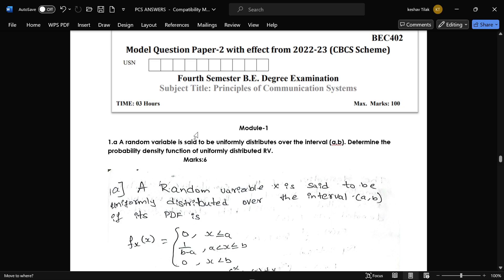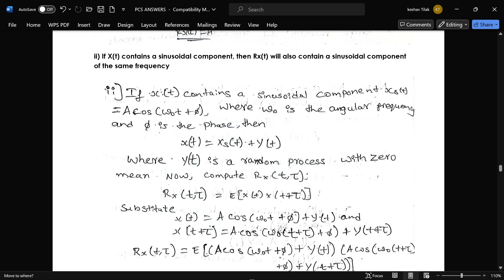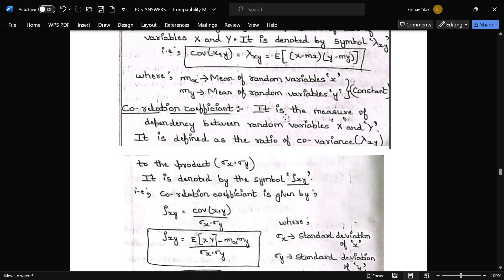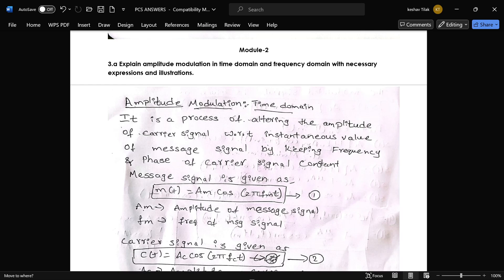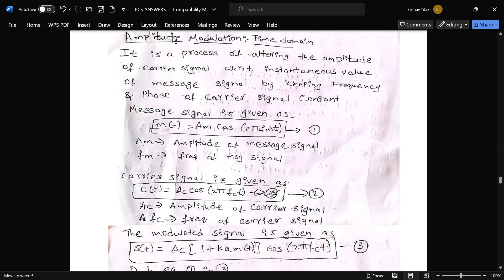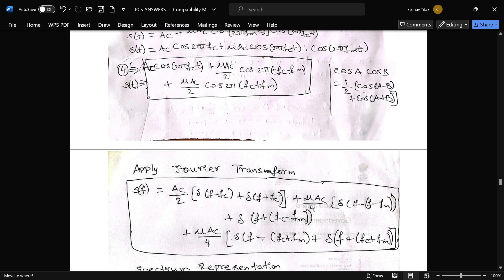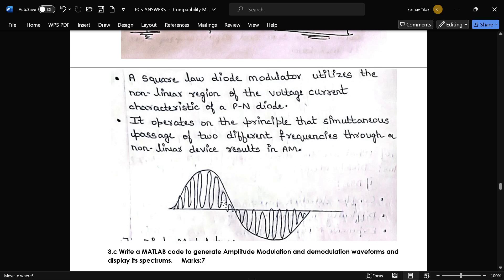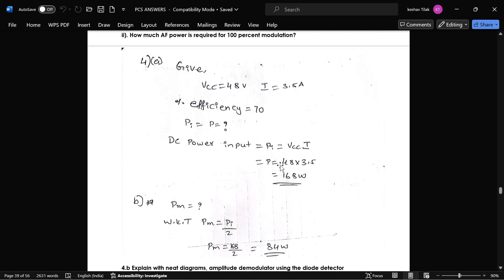#4 Principle of Communication Q.no 1,2,3,4 Model Paper 2 Solved 4th Sem ECE 2022 Scheme VTU BEC402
vtu academy
4th sem ECE model question paper
ECE 4th sem model question paper
4th sem Electromagnetic Principle of Communication paper
Model question paper solution
4th sem Principle of Communication important questions
4th sem 2022 scheme Electromagnetic Theory model question paper